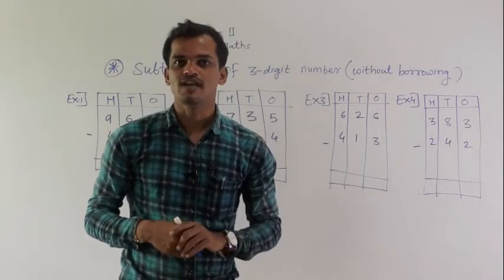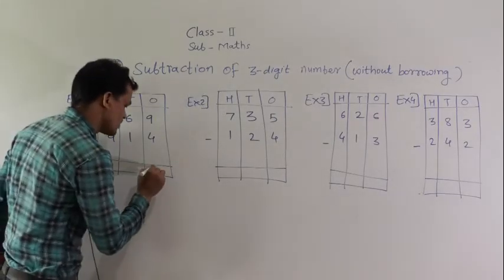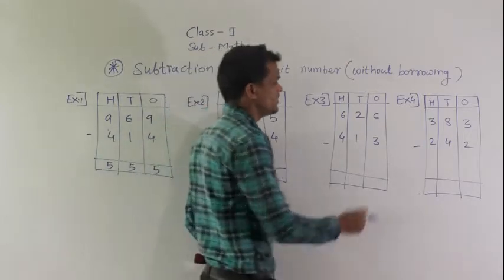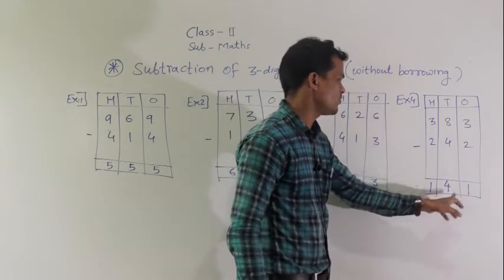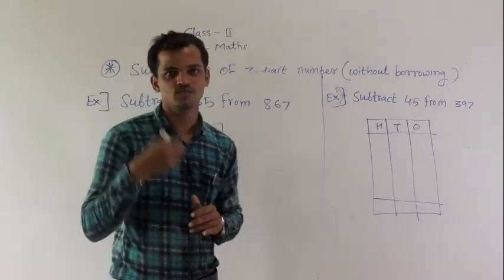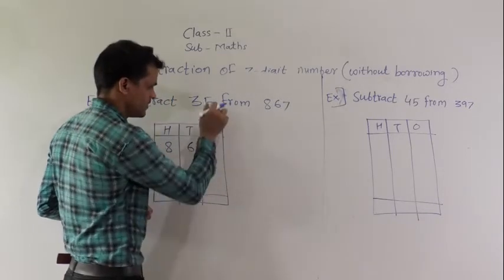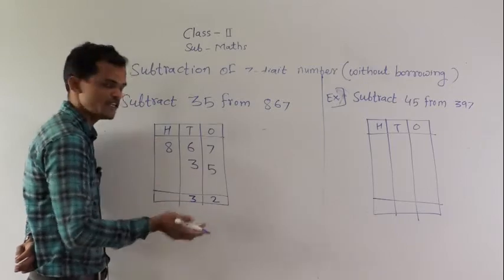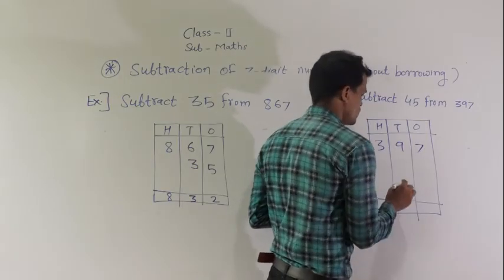SUBTRACTION 3 DIGIT NUMBER WITHOUT BORROW